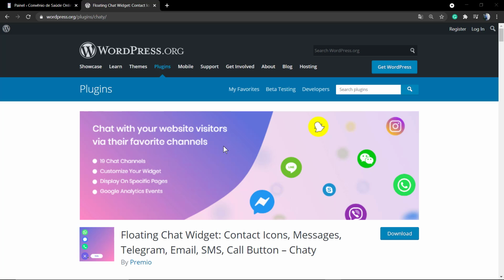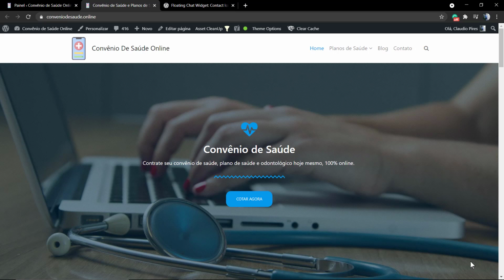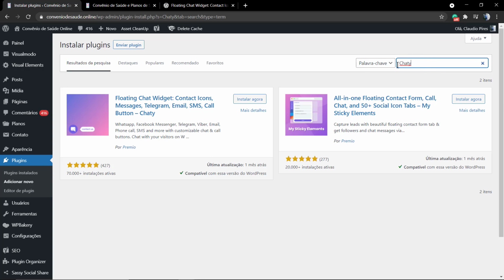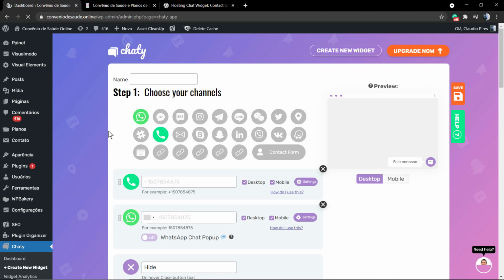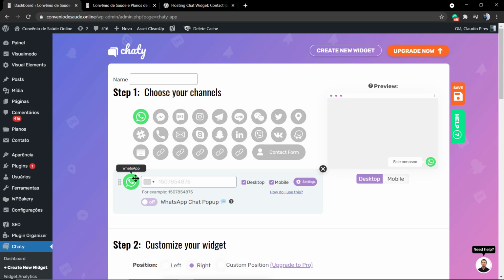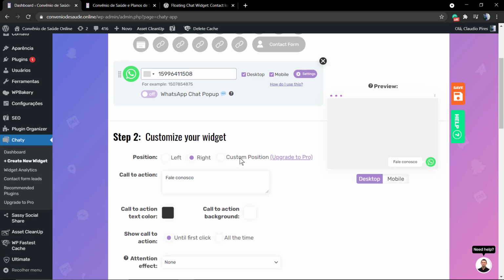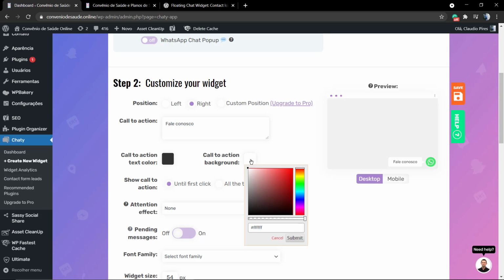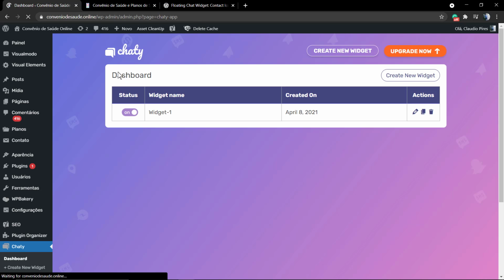How To Add WhatsApp Floating Button in WordPress For Free?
In today's WordPress video tutorial we'll learn a simple, effective, and free method to add the WhatsApp chat floating icon across your website easily so you can get more leads and calls. Want to make it easier for your potential customers to contact you via WhatsApp? See how now.